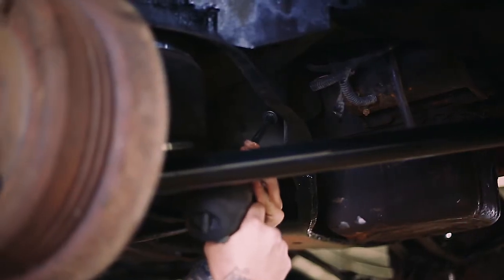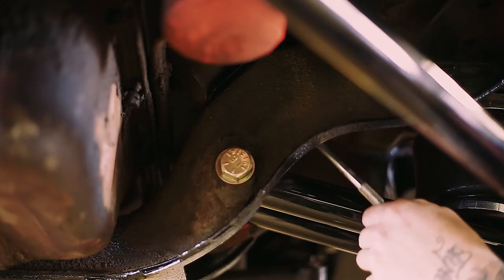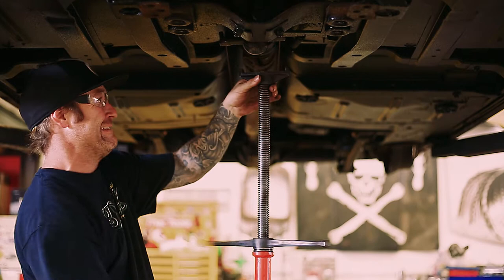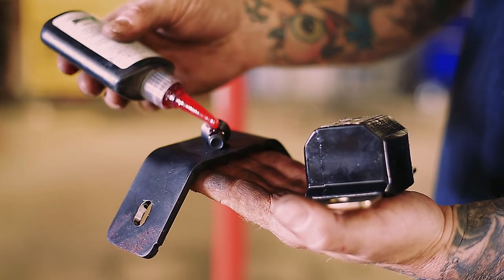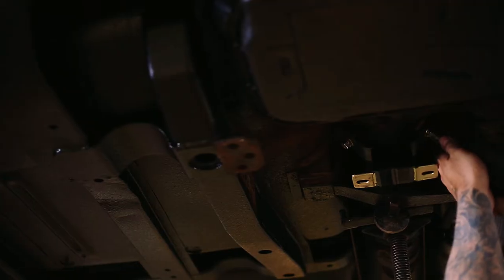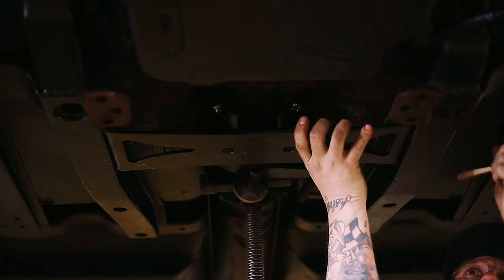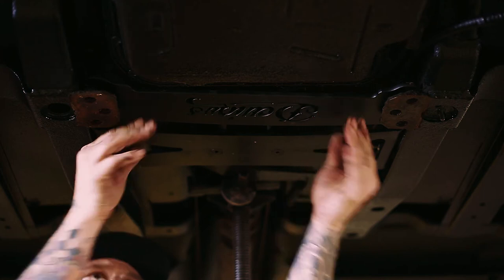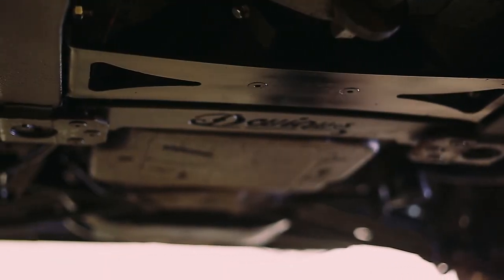DEVIOUS HOW TO assemble your Transmission Crossmember Kit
Once you've ordered your Lincoln Transmission Crossmember Kit, you're going to want to be sure you install them correctly. We thought we'd help what that. if you are looking to buy a custom Lincoln kit look no further you can purchase your kit from our website here: